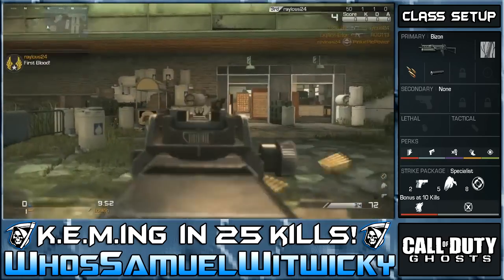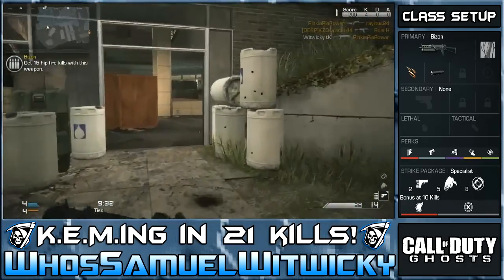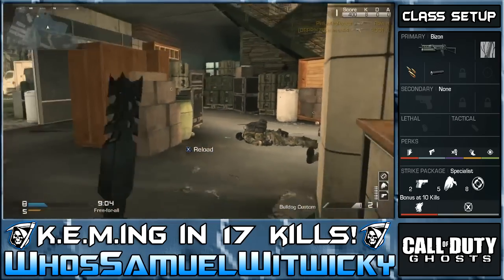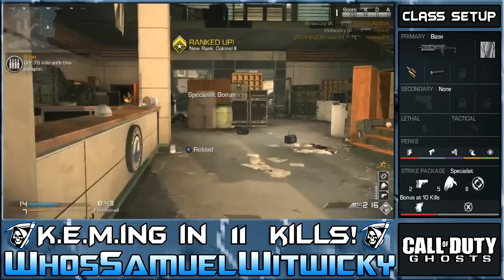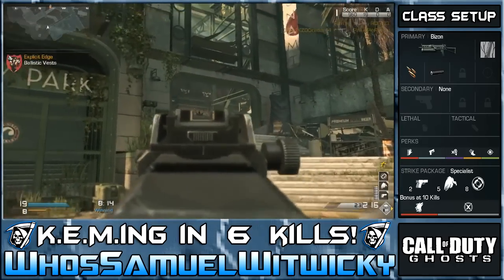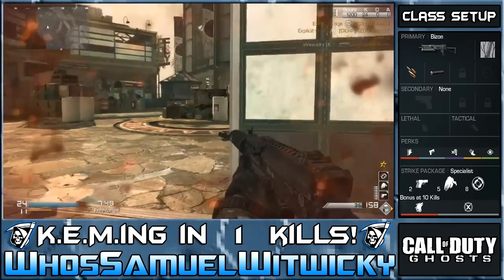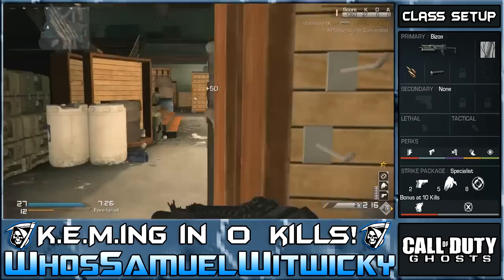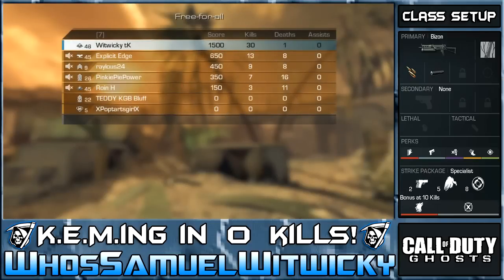127 Second Free-For-All KEM Strike! COD Ghosts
YouTube Channels

YouTube Channels

Hey guys, this is a super fast KEM Strike in Free-For-All, on Strikezone with the Bizon. The gameplay gets really hectic and I hope you guys enjoy :) Thx 4 watchin